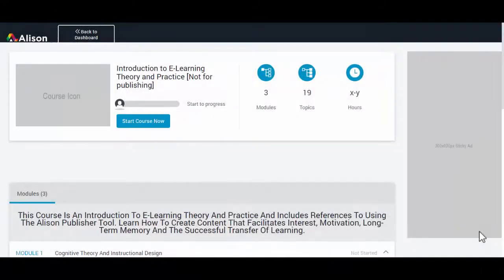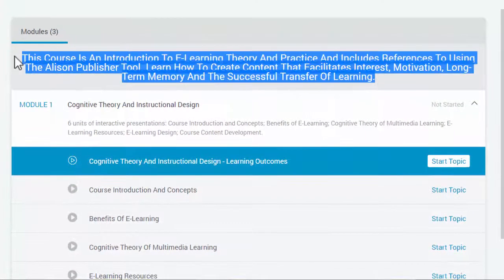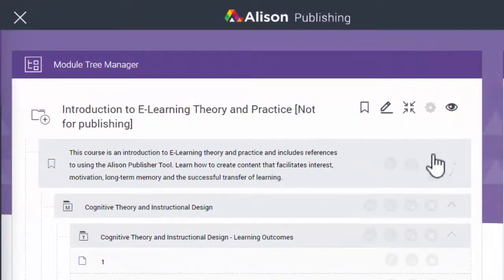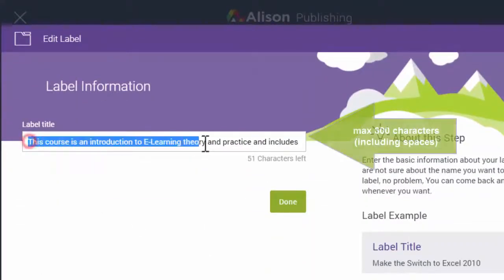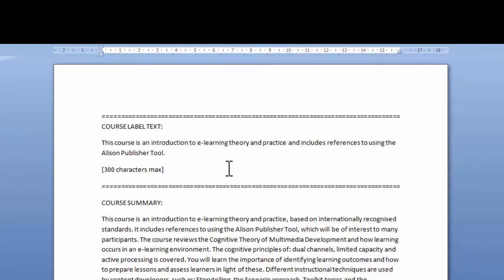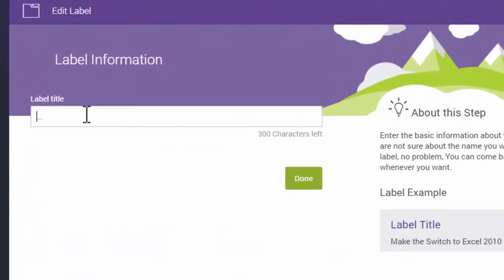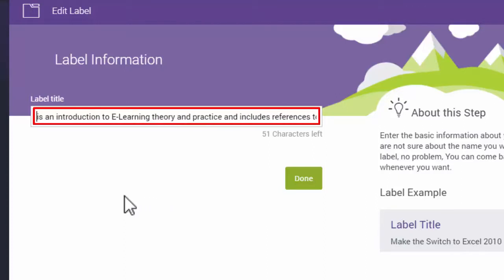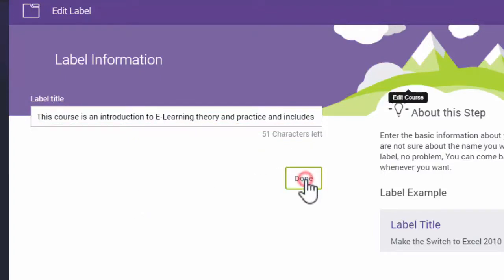Alison Publisher Training: How to Use Course Labels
Course labels are a great way to divide long courses into chapters. Learn how to write labels that will inform your learners and signpost your online course content in this short video.